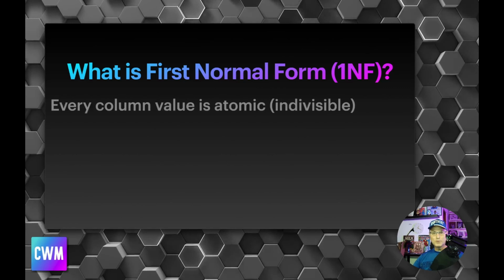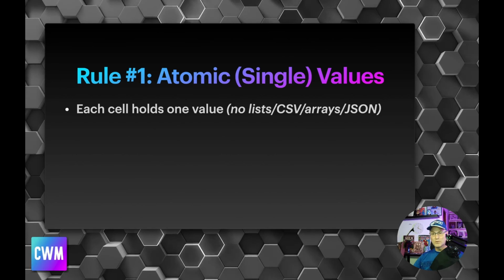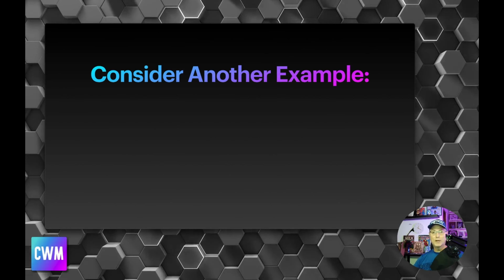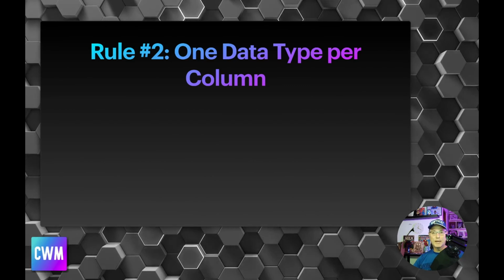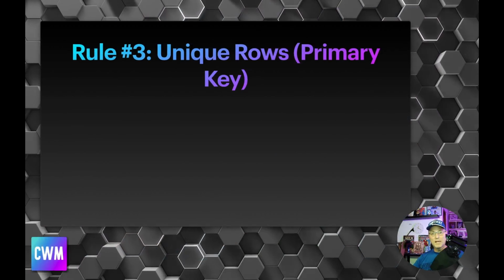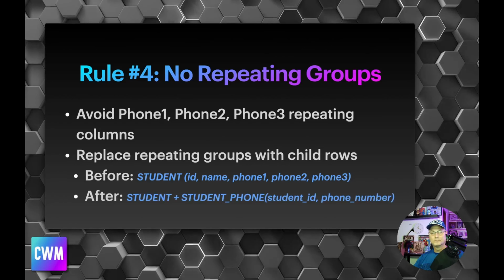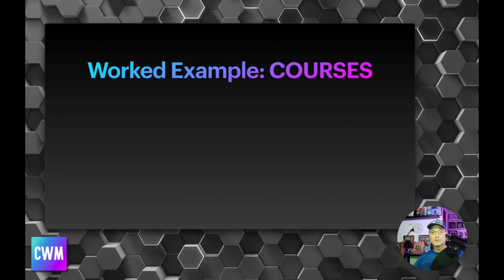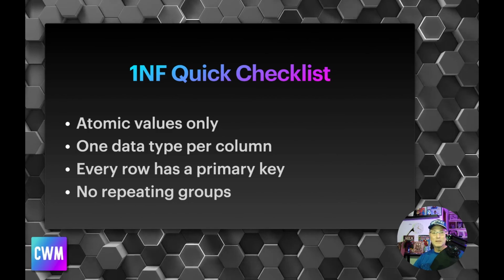First Normal Form (1NF)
Description:
In this video, we dive into the basics of database normalization and focus on the First Normal Form (1NF). Normalization is the process of organizing data into smaller, more stable table structures to reduce redundancy and improve flexibility.

We’ll look at a real-world example of a company managing building projects and explore how a poorly designed table violates the rules of 1NF. Then, we’ll walk through the steps to restructure the data so that every column contains a single value, maintaining relationships while fixing design problems.

By the end of this video, you’ll understand:
✅ What normalization is and why it matters
✅ The key requirements of First Normal Form
✅ How to spot multi-valued attributes and repeating groups
✅ How to use a composite key when needed

This is Part 1 of our series on normalization.